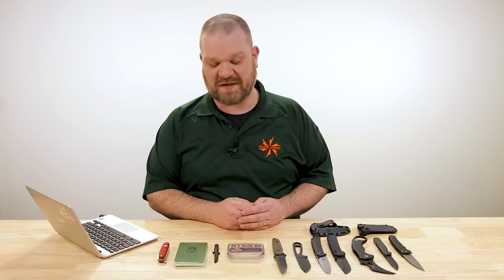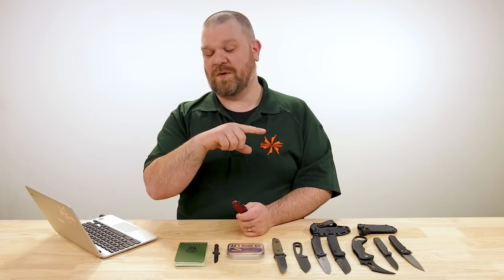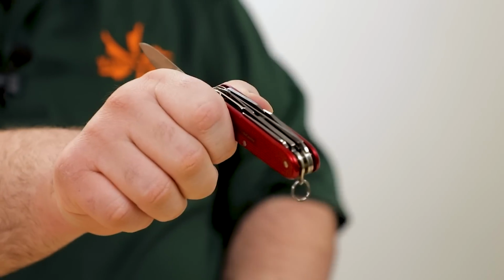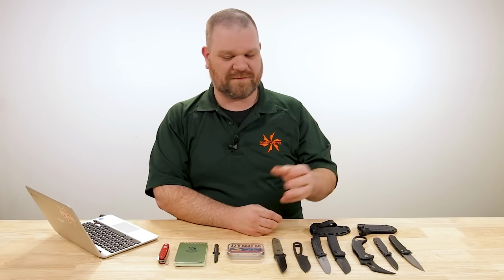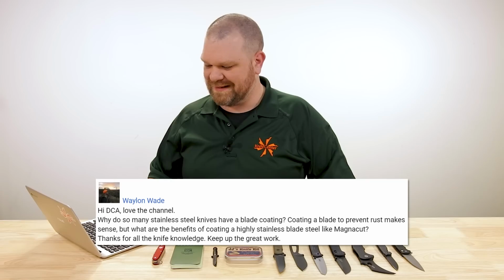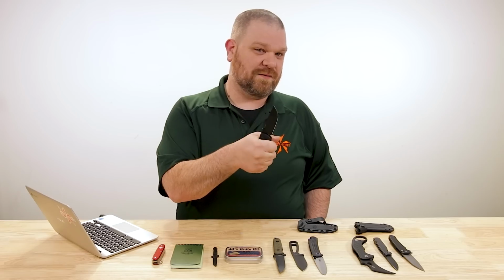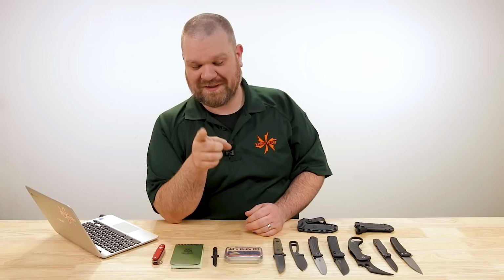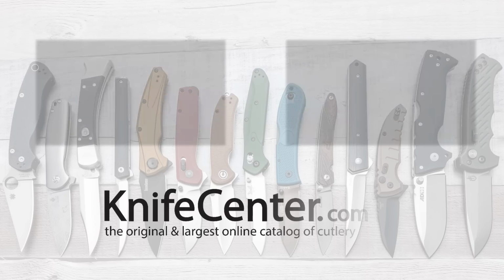KnifeCenter FAQ #115 Knife Safety Essentials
We’ll cover the basic principles of teaching knife safety, then cover some fixed blade sheaths with active retention. Plus, knives made by power tool companies, coating a stainless blade, and just how many knives do we “need?”

0:00 Intro
0:58 Teaching Kids About Knives
7:32 Active Retention on a Belt Sheath
10:48 Where Does “Need” Enter into a Hobby?
11:07 Knives by Tool Companies
12:08 Coatings on Stanless Blades?
13:30 Knife Pickup Lines